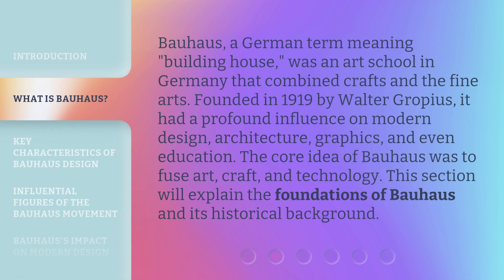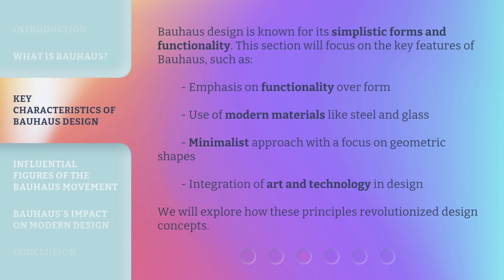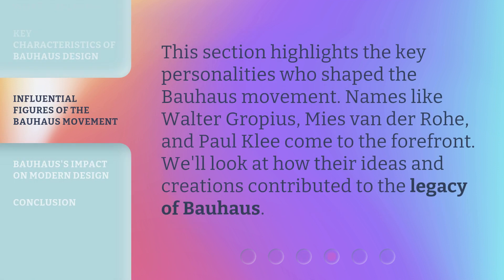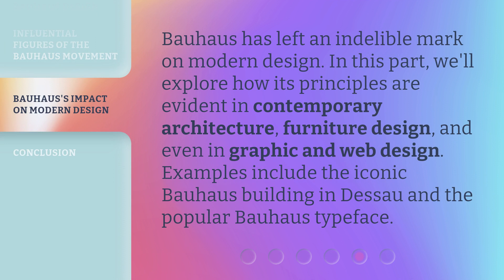Bauhaus Design: Unveiling the Essence of a Revolutionary Art Movement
00:00 • Introduction - Bauhaus Design: Unveiling the Essence of a Revolutionary Art Movement
00:29 • What is Bauhaus?
01:02 • Key Characteristics of Bauhaus Design
01:32 • Influential Figures of the Bauhaus Movement
01:52 • Bauhaus's Impact on Modern Design